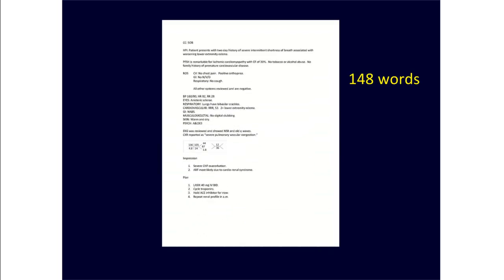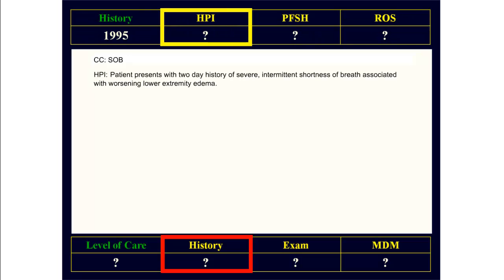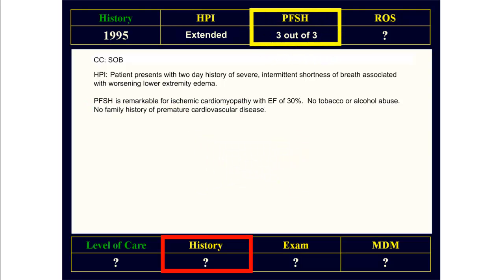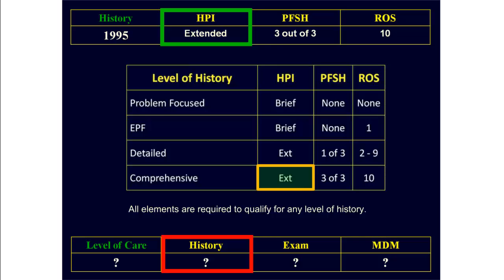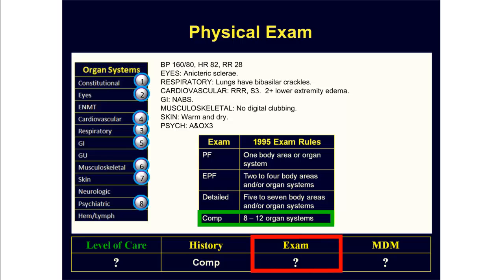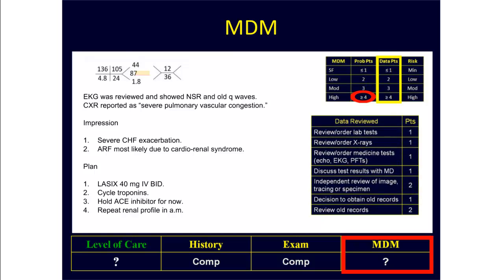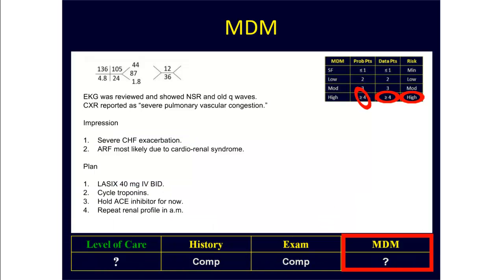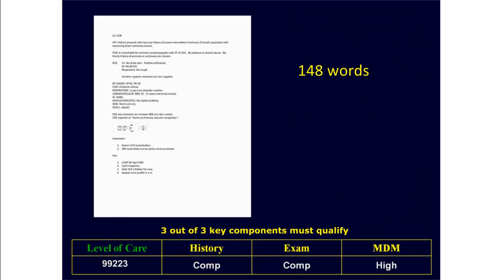An Admission H&P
E-M University case of the week: An admission H&P.